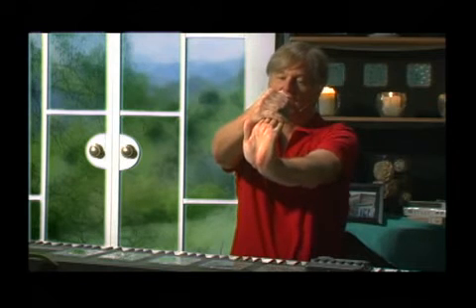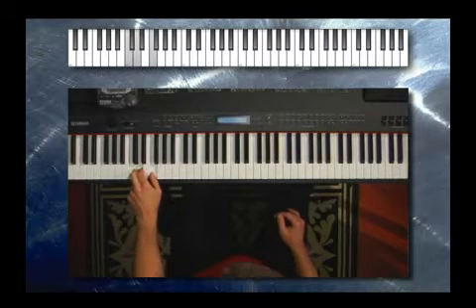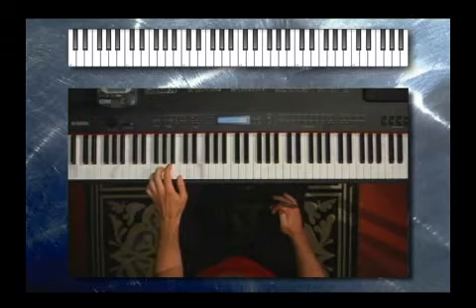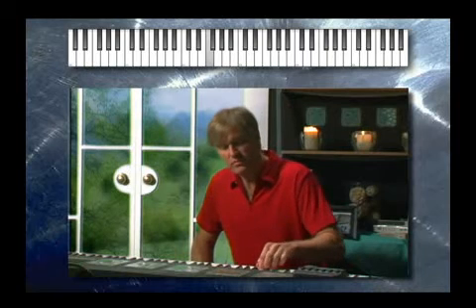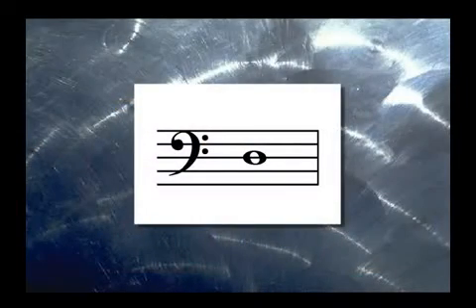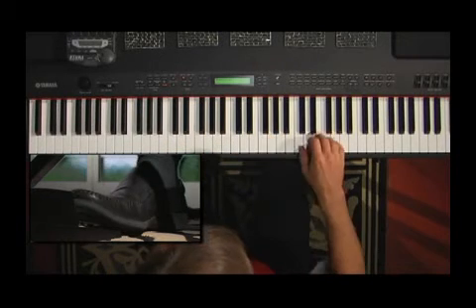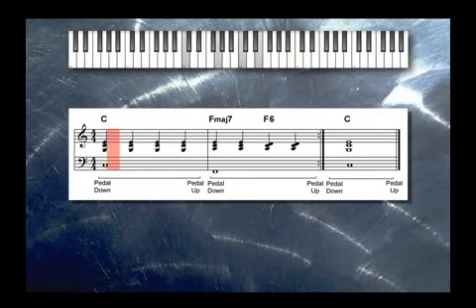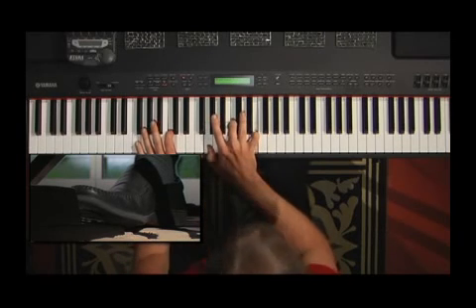Learn & Master Piano 08 Session 4; Workshop